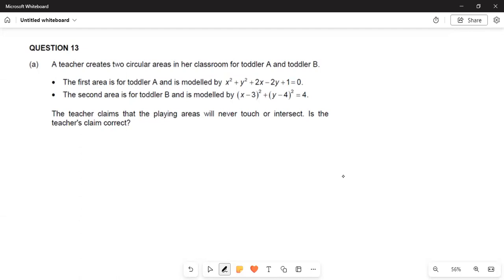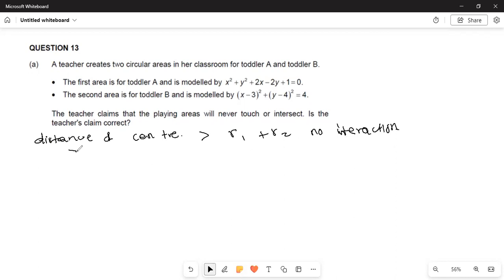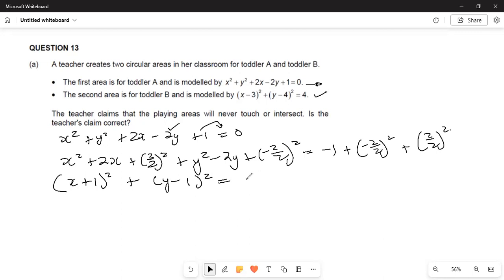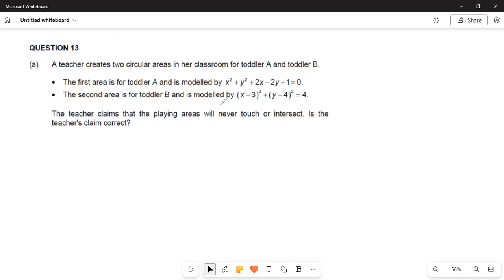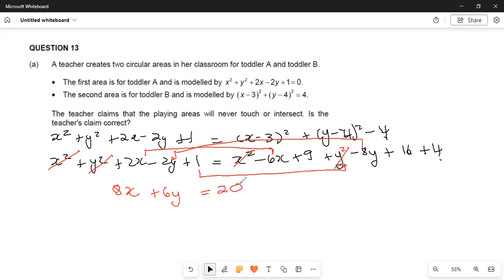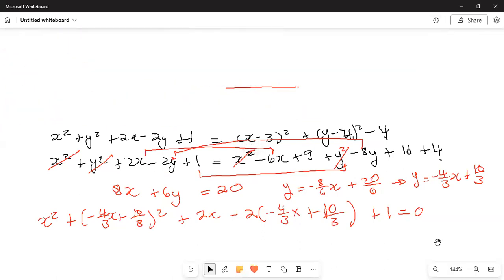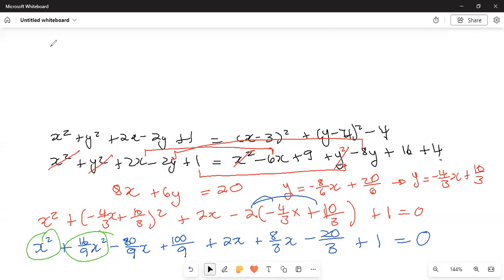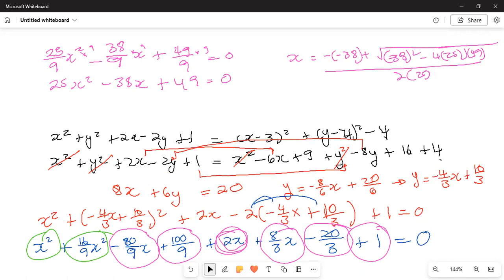Question 13 Paper Two 2020 - (IEB) Mathematics Matric Final Exam Paper, (South Africa)